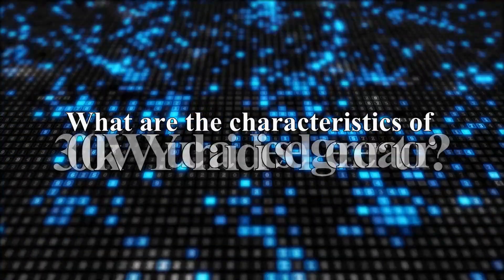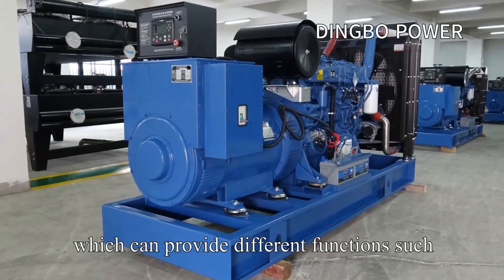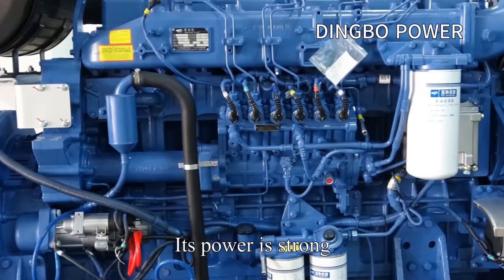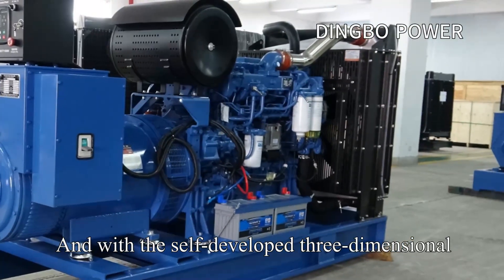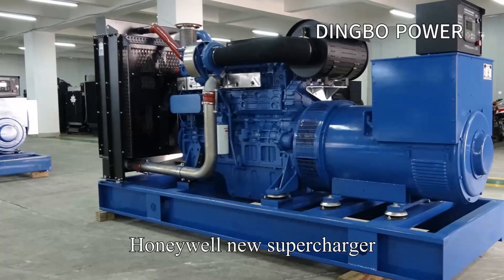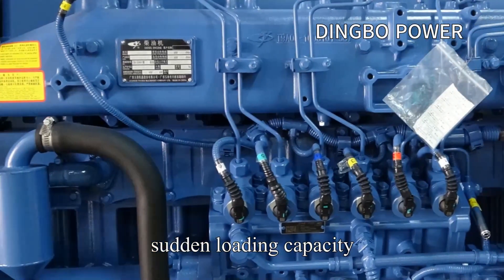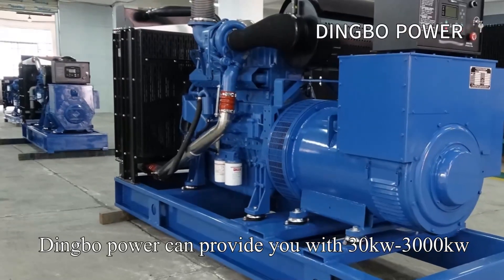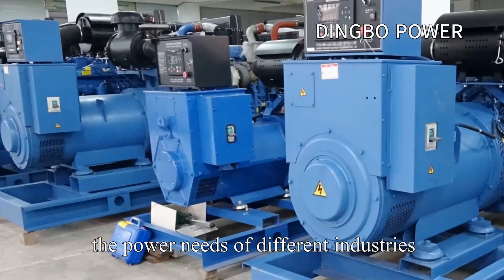Full New 300kW Yuchai Diesel Generator Sets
The 300kW Yuchai diesel generator set has a highly intelligent digital control system, which can provide different functions:
1.Remote control, group control, telemetry, automatic paralleling, automatic fault protection.
2. Stronger power, low emission, low fuel consumption.
3.Electronically controlled high-pressure common rail fuel system.
4. Intelligent electronically controlled injection system, Honeywell new supercharger, European forced cooling piston technology, low inertia small hole central injector.